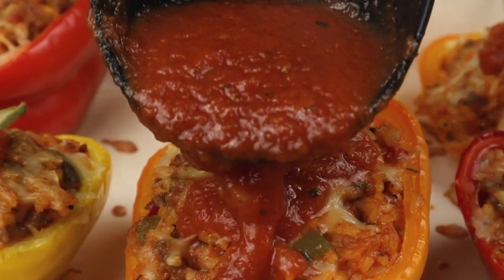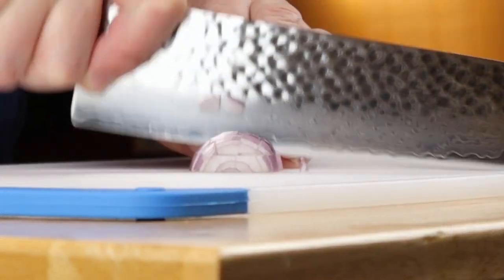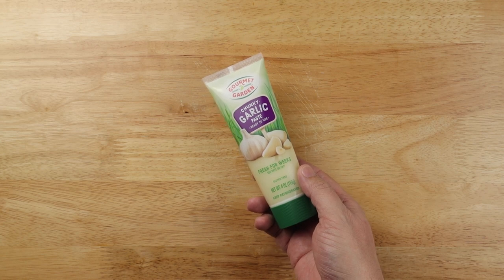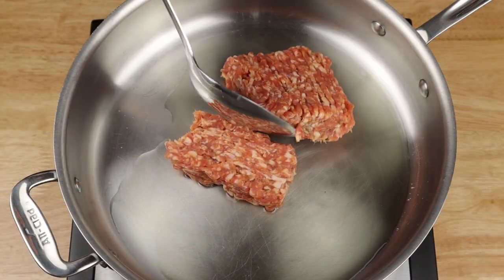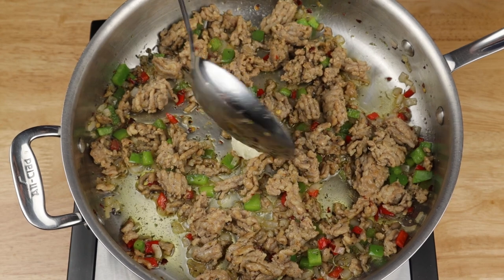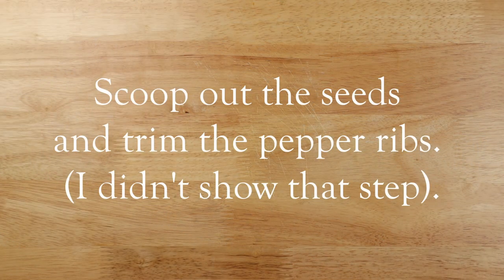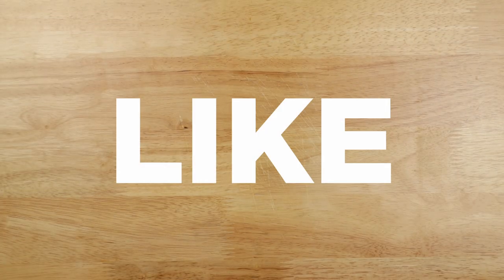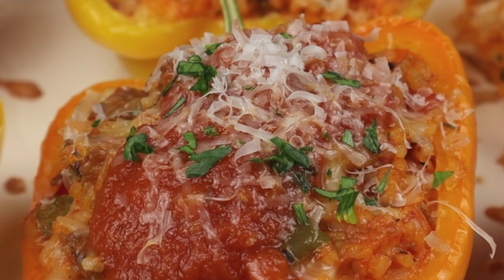MOUTHWATERING Stuffed Bell Peppers Recipe!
Today I’ve got a quick and delicious meal with this easy recipe for stuffed bell peppers.  This recipe includes flavorful Italian sausage, seasonings, cooked rice, tomato sauce, and TWO KINDS of cheese!  I’ll guide you through the simple steps of prepping the peppers, cooking the filling, and stuffing & baking them to perfection.  You can change the stuffing ingredients to your preference, and spice it up as much as you like.  Serve up these cheesy stuffed bell peppers for a satisfying family meal!

⭐ Baking dish
⭐️ Oxo nylon utensils
⭐️ Chef's knife
⭐️ Cutting boards
⭐️ Oxo stainless utensils
⭐️ 3 qt saucepan
⭐️ Electric cooker
⭐️ Oxo cheese grater
⭐️ 3 qt saute pan
⭐️ Pyrex measuring cups

Key Moments -

00:00 Intro
00:11 Initial prep/ingredients
01:54 Cook the filling
03:00 Stuffing the peppers/baking